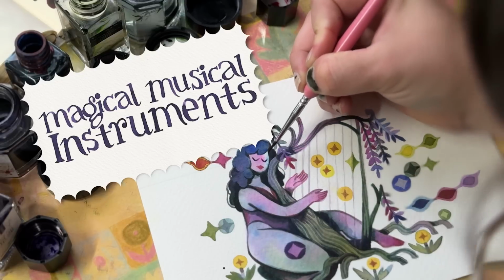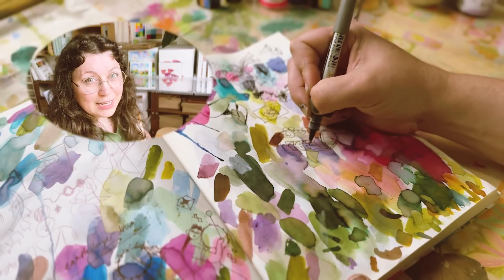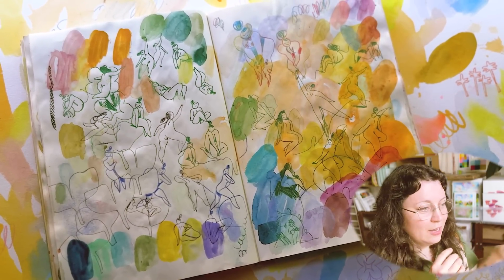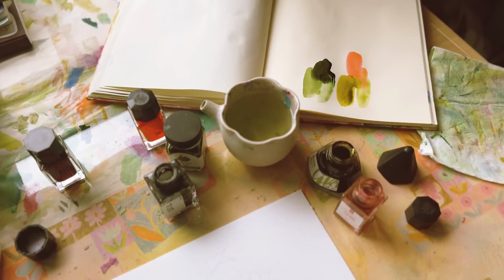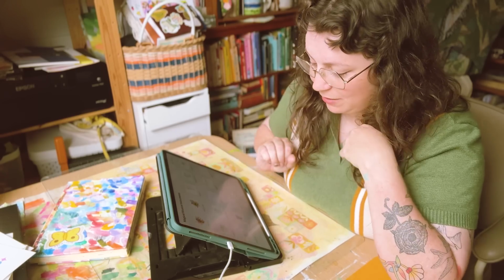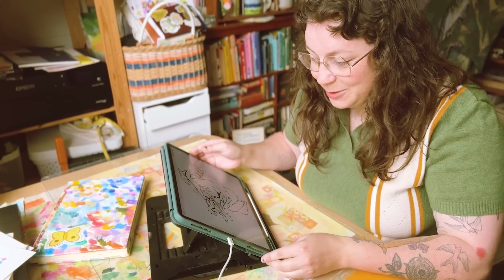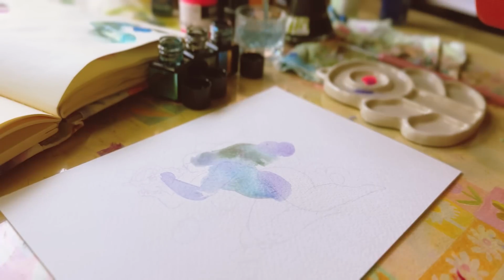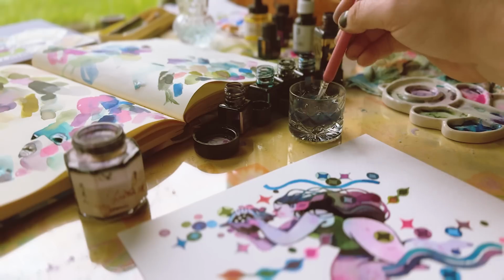Prepping For An October Art Challenge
I was planning on posting a "tips and tricks for a successful daily October art challenge" video, buuuuuut I was so sucked into work, time got away with me. So, I made this little fusion of "Prepping for an October Art Challenge" and a "This is how I prepped my 2025 Calendar daily challenge!"

The "Nice Places To Have A Nap" shorts playlist (why didn't I make full videos of this series!?)

Courtesy of Epidemic Sounds